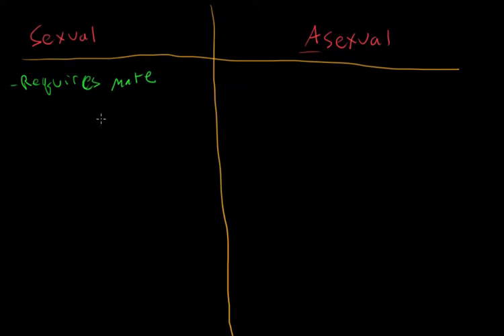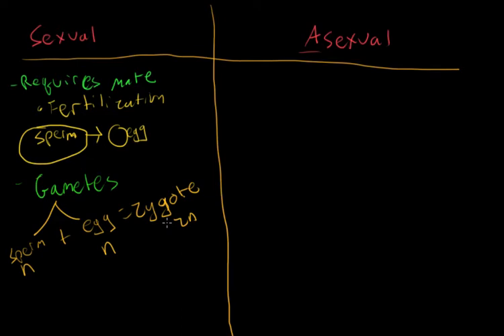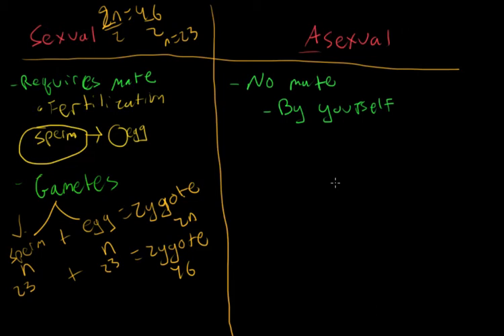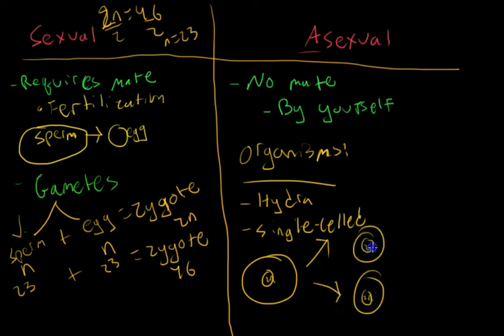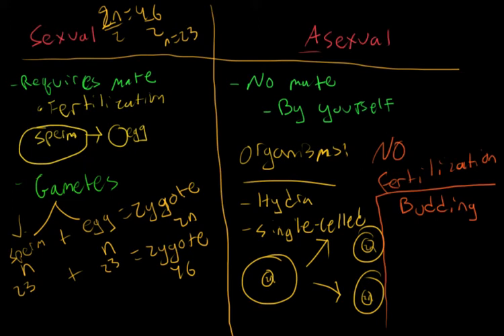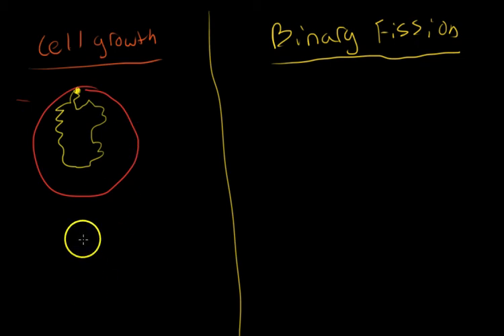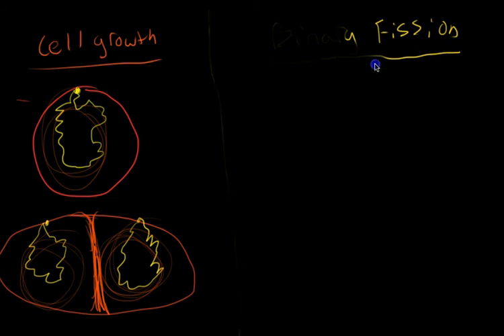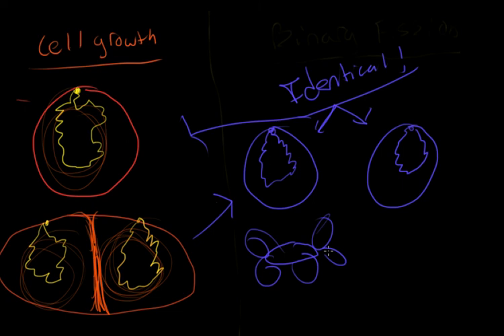Chapter 9 P.2 Sexual/Asexual and Binary Fission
Second part to Chapter 9: Cell Reproduction
Part 2: Sexual/Asexual Reproduction and the Prokaryotic Cell Cycle